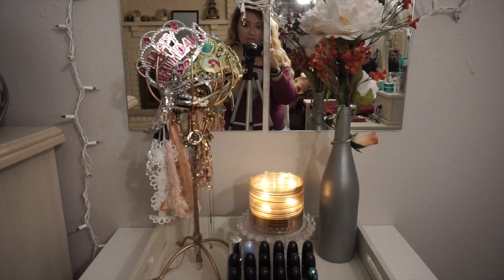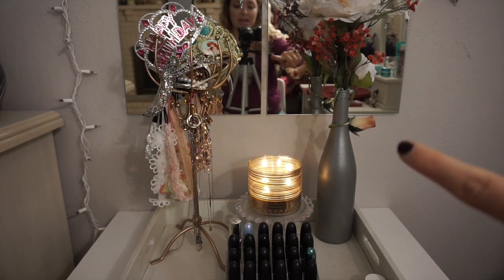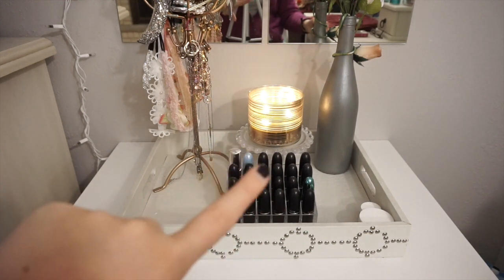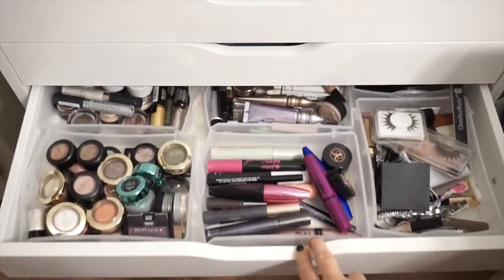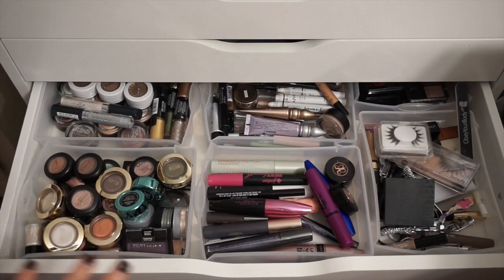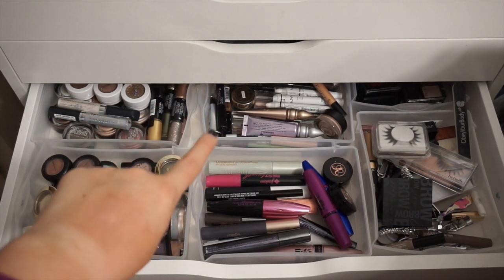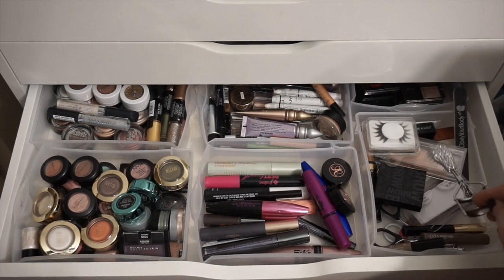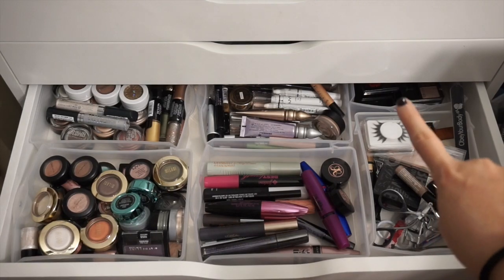MAKEUP COLLECTION & STORAGE | 2015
GET PAID FOR VIEWS AND JOIN A FUN LOVING YOUTUBE COMMUNITY